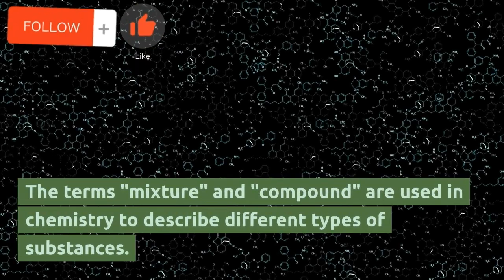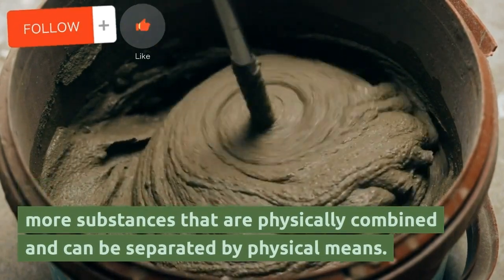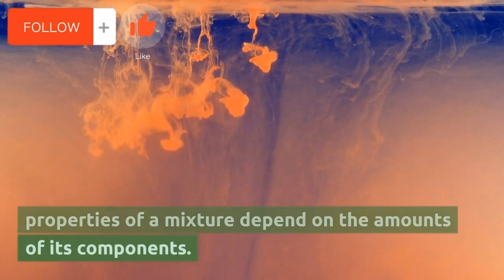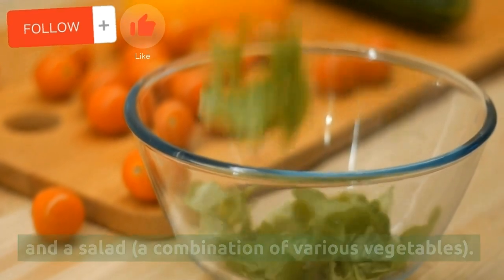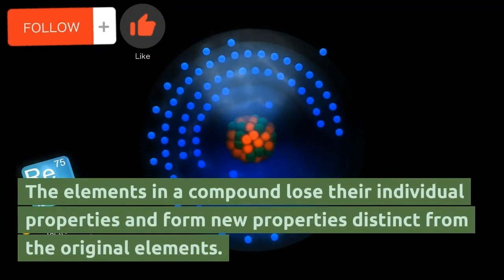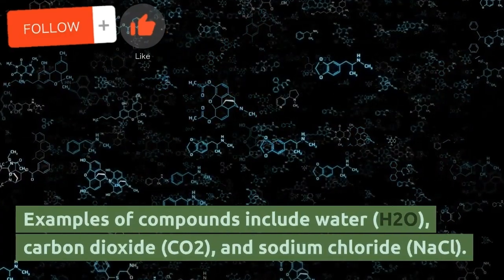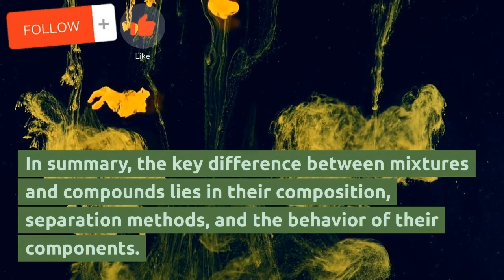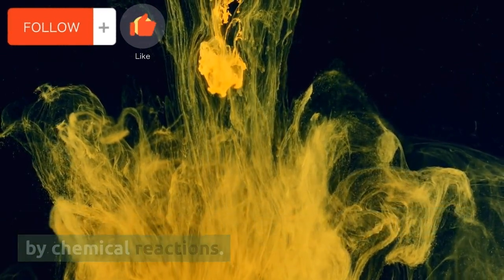class 9th/chapter 1st/ mixture /homogeneous and hetrogenous mixture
ASSLAM ALAIKUM,,, welcome to organichacks YouTube channel. class 9th/ chapter 1st/mixture homogeneous and hetrogenous mixture. in this Vedio you get concept of mixture and it's type. also learn difference between mixture and compound. Nida Zulfiqar is a chemist and freelancer.